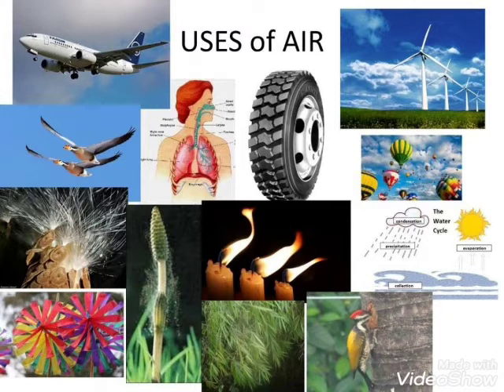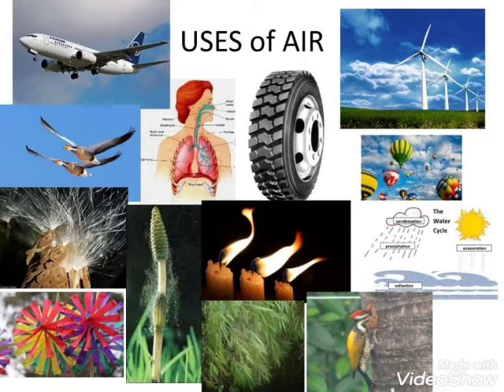Class VI-Science Lesson 16 Air around us: Uses of Air